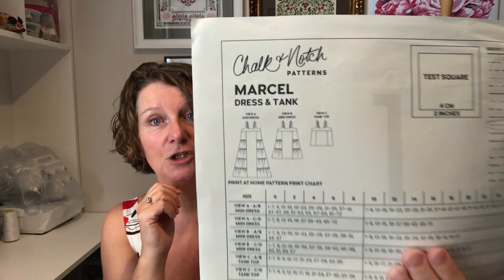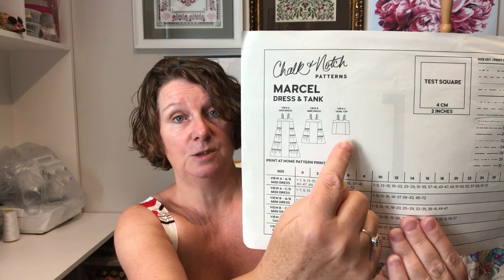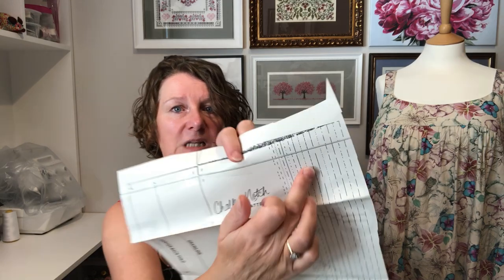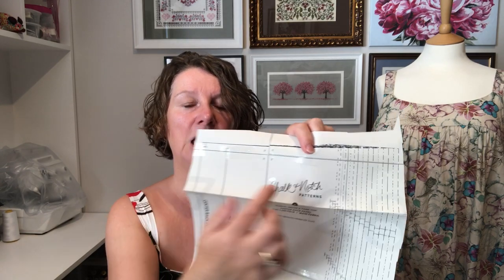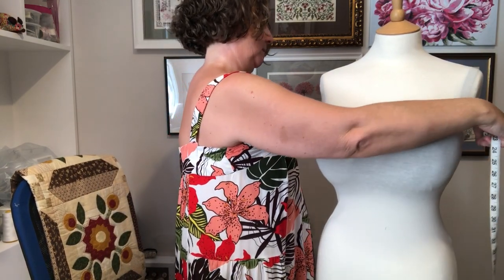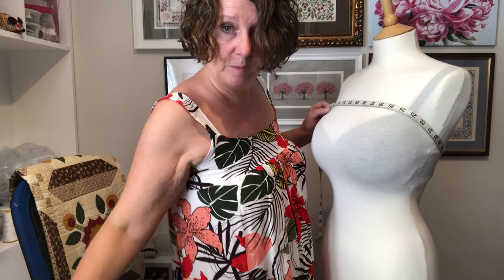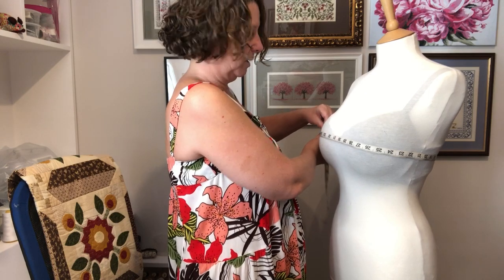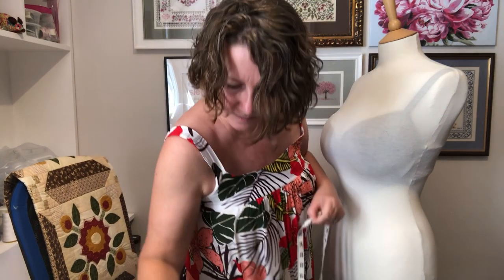Chalk & Notch Marcel Dress Beginner Sewalong / Tutorial Part One Prep, Size, Tracing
Welcome to my latest Sewalong video in which we make the Chalk and Notch Marcel dress together. I have a Twirl and Review video on my channel already and the response was really good so I chose to make this sewalong video aimed at Beginnners.

This dress is advertised as a 'Advanced Beginner' pattern but I'm hoping that with me sewing along with you, we can work on it together and it will be easier than just following any written instructions.

I do go into quite a bit of detail, it's hard to know when to stop, but I hope you enjoy the content I've created and making your own summer dress.

This is Part One of a multi-part series that I will release in the coming weeks. Today I cover the pattern design, some thoughts about sewing for ourselves, discussion on fabric drape and the results, plus printing, sticking and tracing your pattern.

You can buy a paper pattern or a PDF pattern directly from the designer and she has a YouTube channel too at @chalkandnotchpatterns2951

Claire x